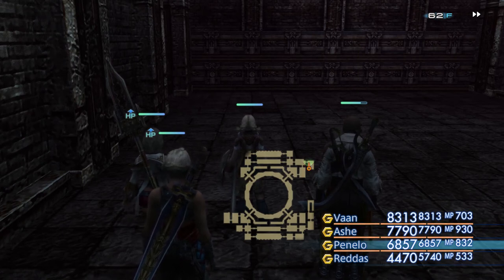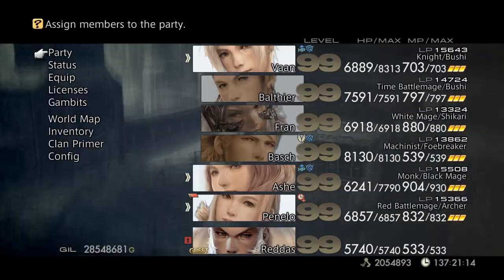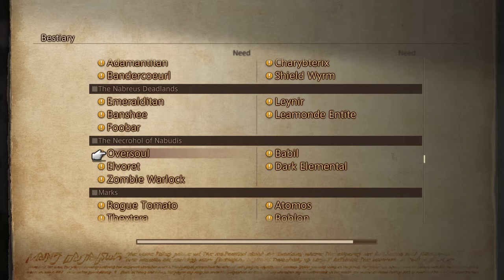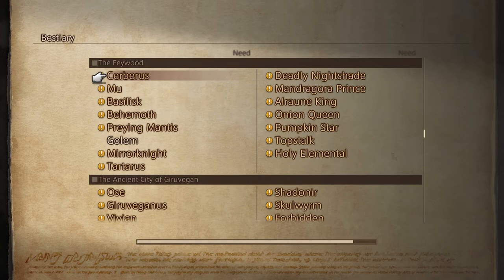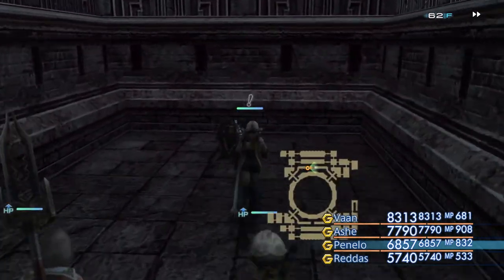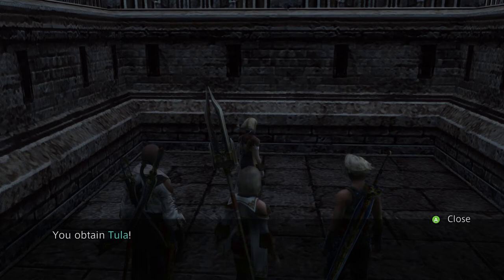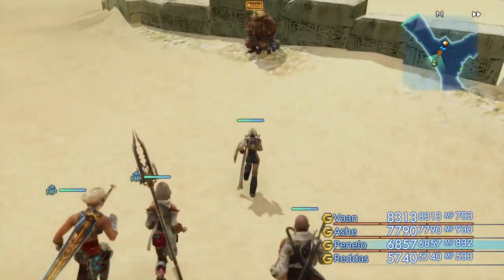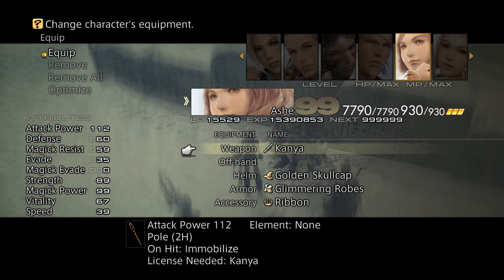Final Fantasy XII The Zodiac Age Overpowered #62 Craft the Kanya, & Tula in a Chest)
The Tula is the easiest ultimate weapon to get. All you have to do is make it to the Pharos Second Ascent/Station of Suffering and pick it up in a chest.
It is for the Time Battlemage.

The Kanya must be crafted in the bazaar and the loot needed are:
1. Corpse Fly (X3) can be stolen/monograph drop from the Dragon Lich in the Pharos.
2. Mythril (X3) a monograph drop from the Mythril Golem in Giruvegan.
3. Aquarius Gem (X4) a steal from the Golem in the Feywood.
Sell the loot and get the Whisker of the Beast for 60,000 gil.
It is for the Monk.